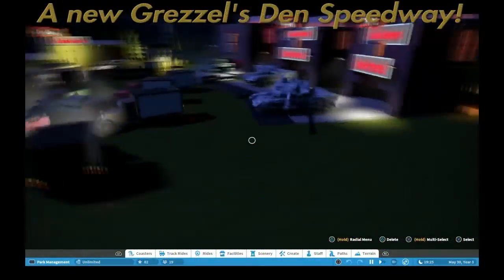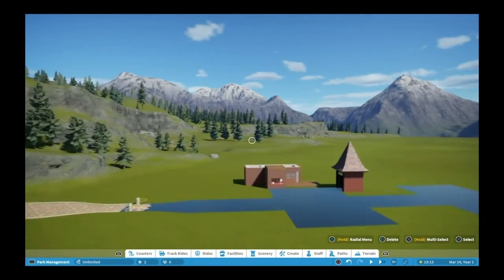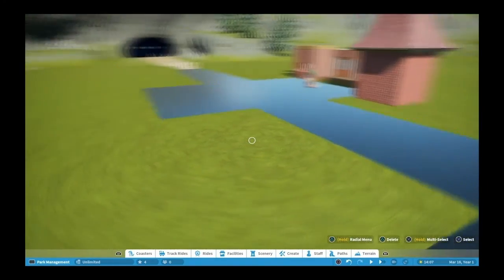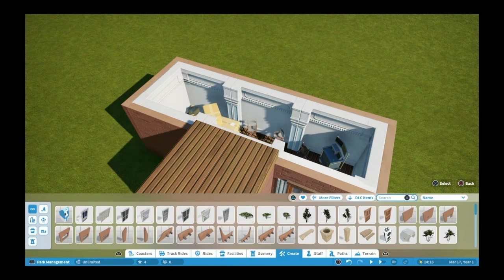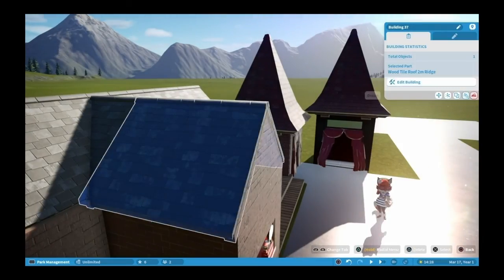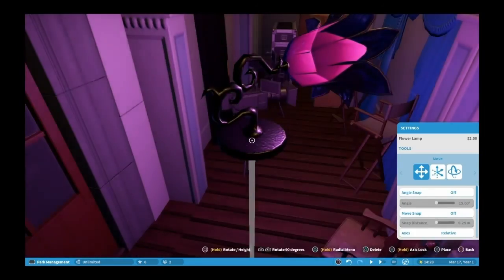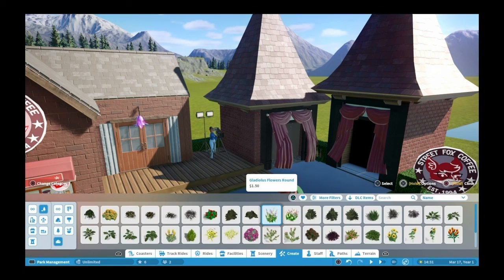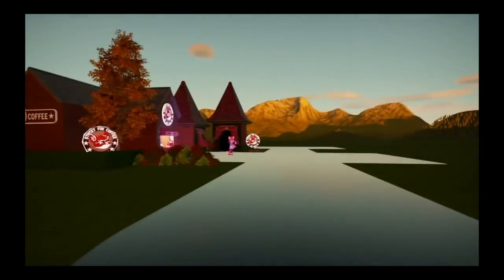Fun Park Comics Grezzel's Den Speedway*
New build I lost the old build. More build to be done. Here is Street Fox Coffee with Foxy's spot.